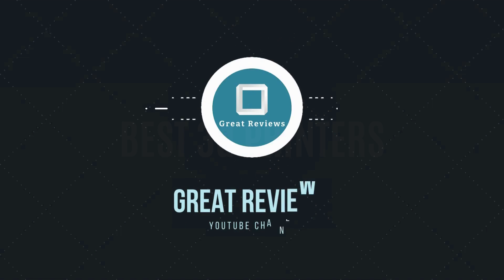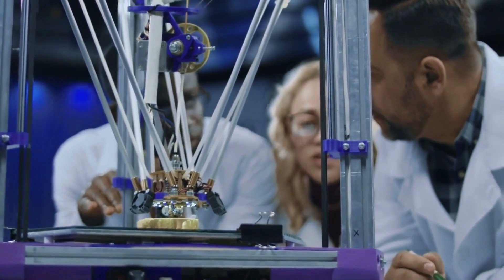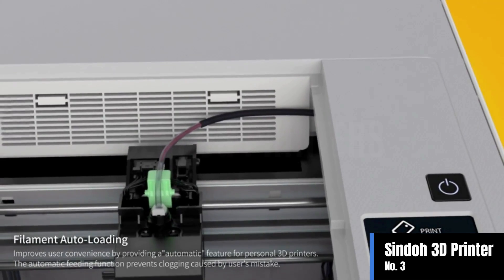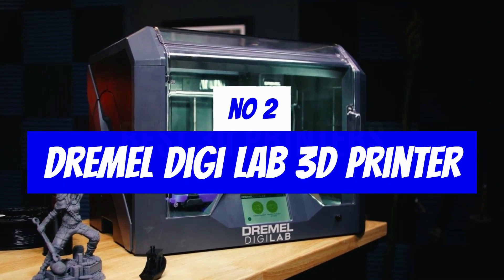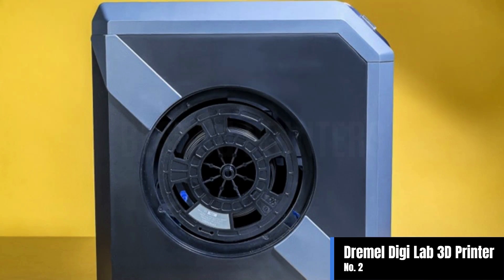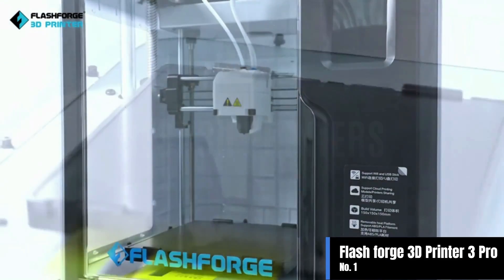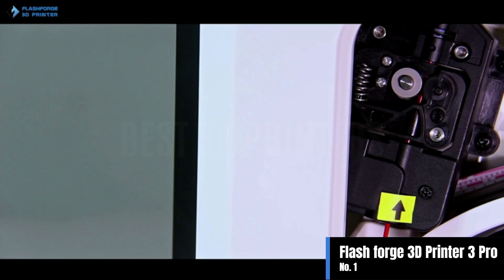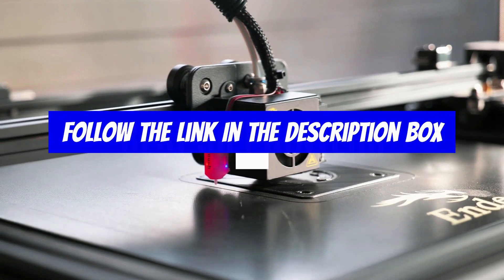Best 3d Printers | Top 3 Best 3d Printers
Best 3d Printers | Top 3 Best 3d Printers 2022

➜ The following are links to the Best 3d Printers 2022 that we included in the video:

Purchase Link▼▼

★ 3- Sindoh 3D Printer★

★ 2- Dremel Digi Lab 3D Printer ★

★ 1- flash forge 3D Printer 3 Pro  ★

Table of Contents:
0:00 -  Introduction
0:49 - Sindoh 3D Printer
1:40 - Dremel Digi Lab 3D Printer
2:35 - flash forge 3D Printer 3 Pro
3:54 - Conclusion

The Top 3 Best 3d Printers have been retained. Our top pick for the best inexpensive 3d Printer, The Sindoh 3D Printer, comes in 3rd. The Dremel Digi Lab 3D Printer, our choice for the best midrange 3d Printer 2022, is in 2nd place. The flash forge 3D Printer 3 Pro, our choice for the finest 3d Printer overall, is currently in 1st place.